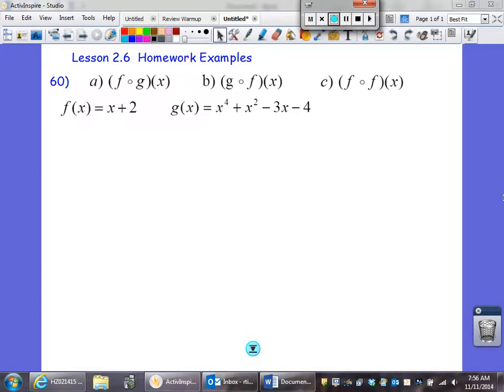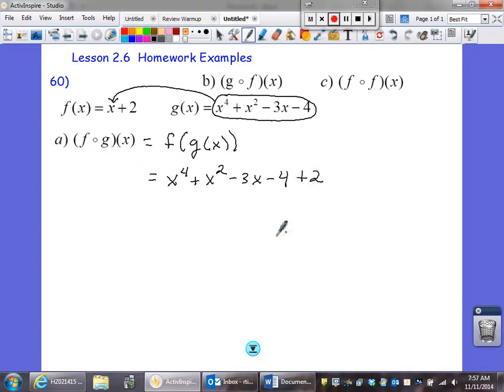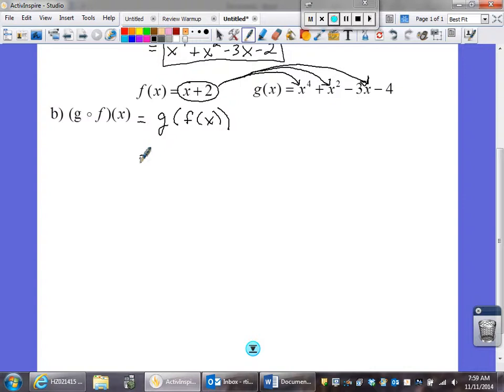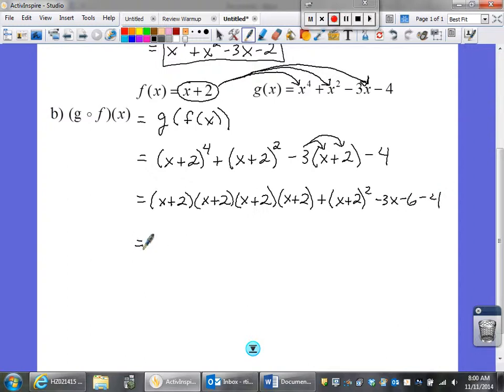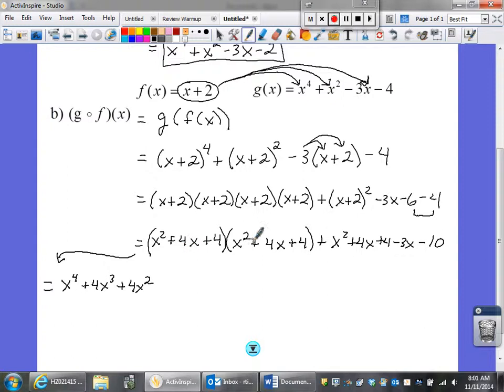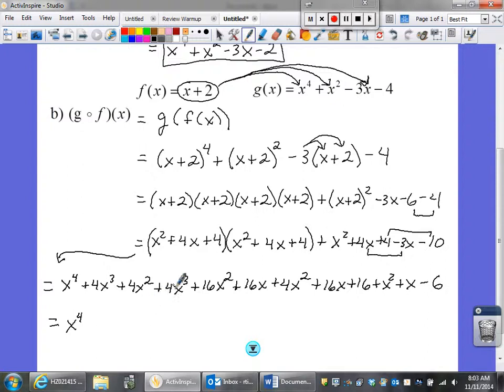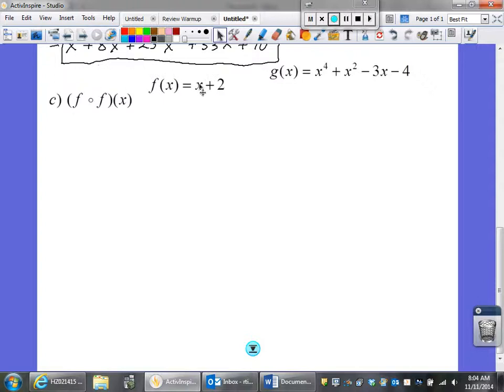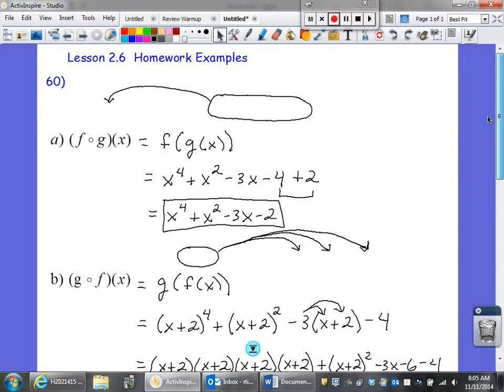2 6 Homework #60